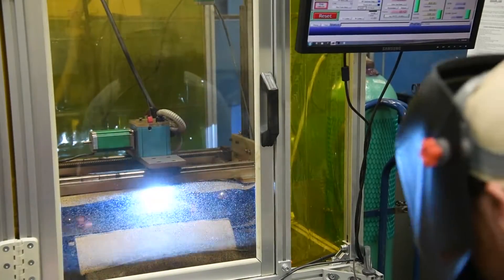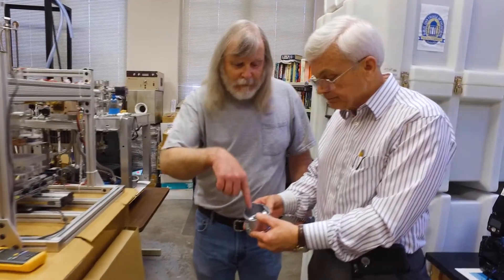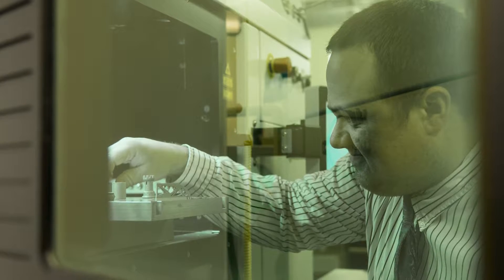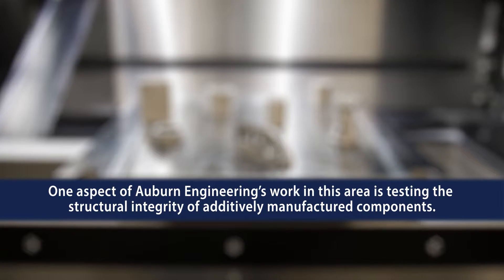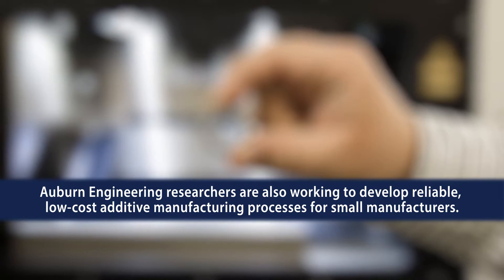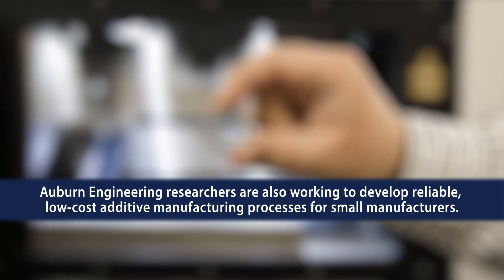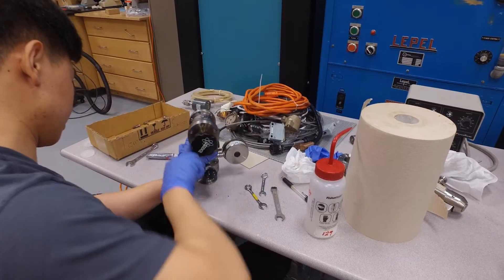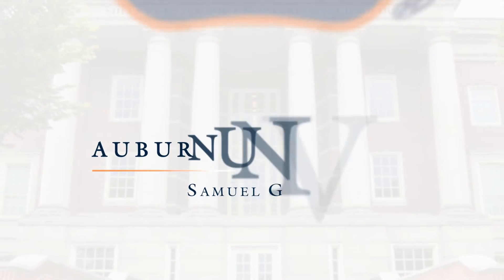Printing The Future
Faculty in the Samuel Ginn College of Engineering are addressing challenges facing additive manufacturing through their research in this field. With a growing cadre of faculty members working in additive manufacturing, Auburn is at the forefront of this emerging field of research and is well positioned to assist manufacturers as the industry continues to evolve.